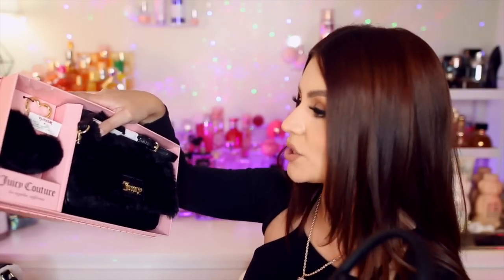I HIT THE JUICY COUTURE JACKPOT! 🎀🏹 LOTS OF NEW BODY CARE & MORE AT TJMAXX/MARSHALLS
hello friends!! welcome back for part 2 :)

♡PART ONE WHATS NEW AT WALMART & TARGET HAUL♡